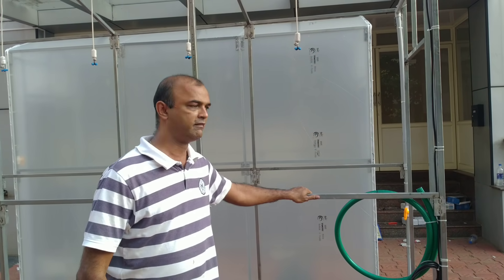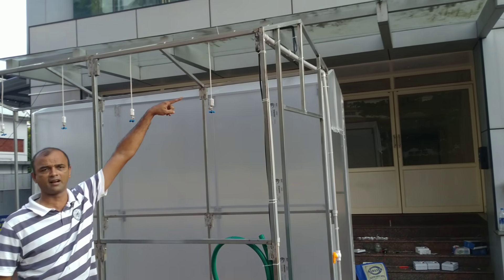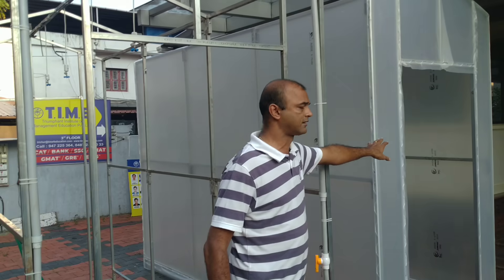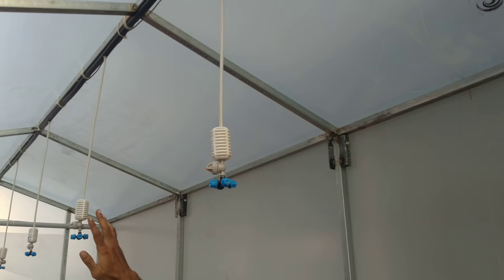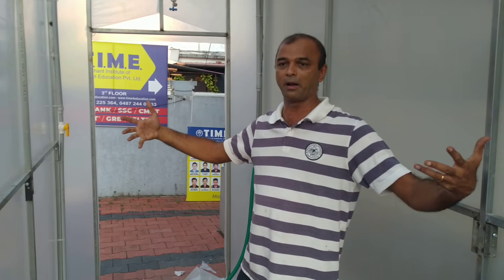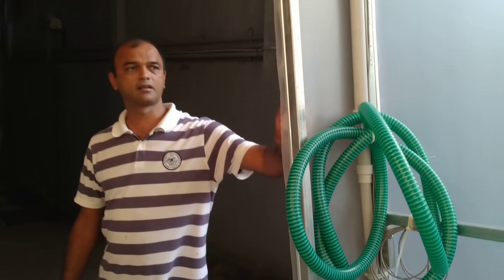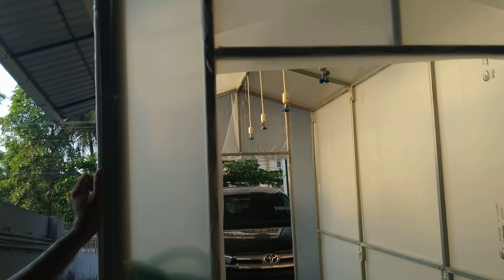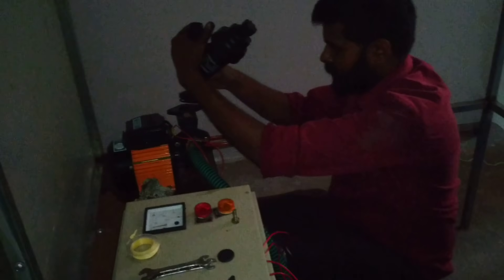How to make low-cost walkthrough Whole Body sanitizing tunnel Part 1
Walkthrough Whole body Sanitizing tunnel made by  'Ray of Hope 89', an initiative by 1989 batch of Don Bosco High'School, Thrissur, Kerala